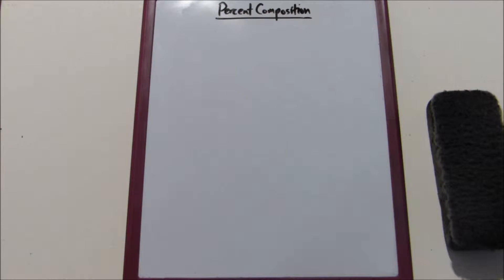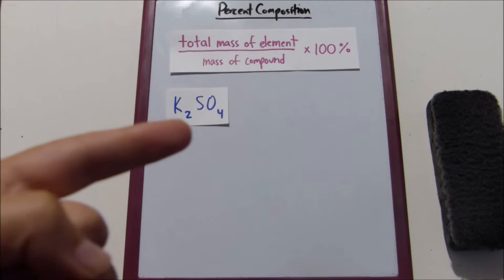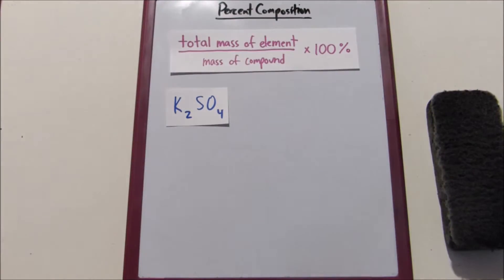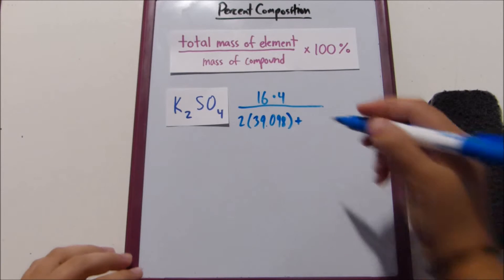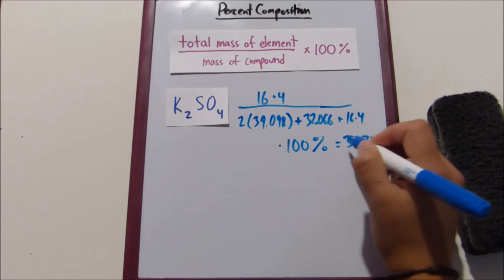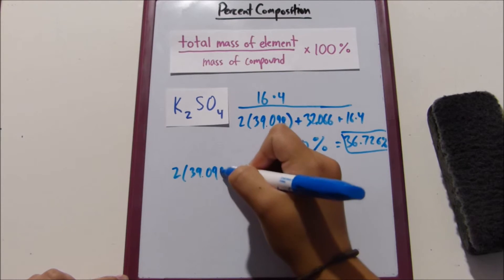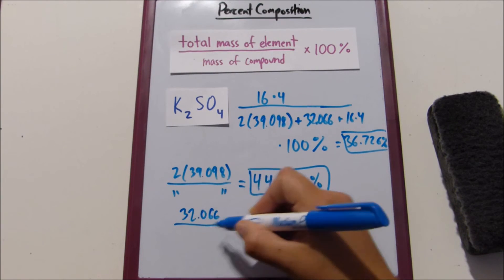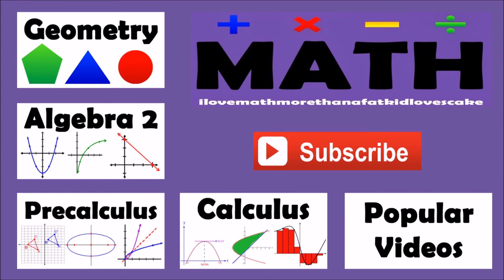Percent Composition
Today, I'll be teaching you how to find the mass percentage of an element in a compound.